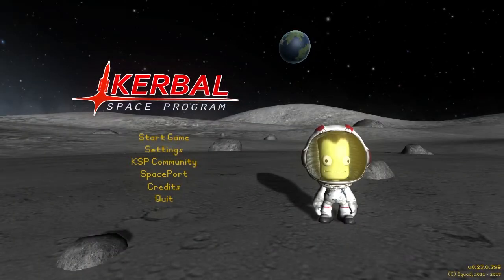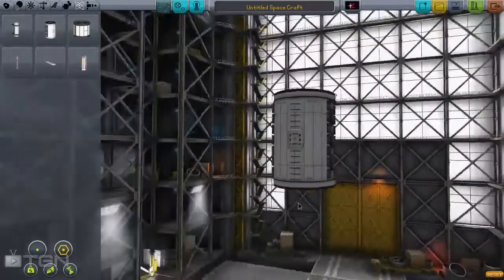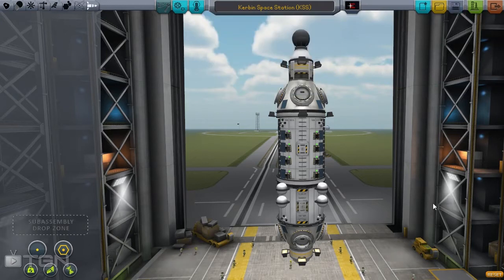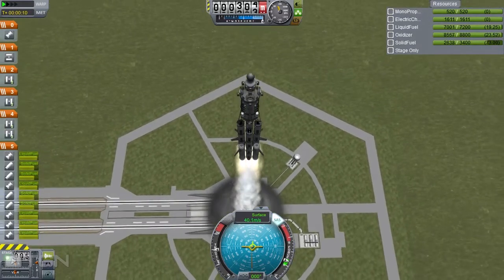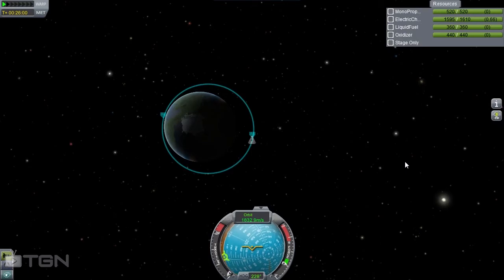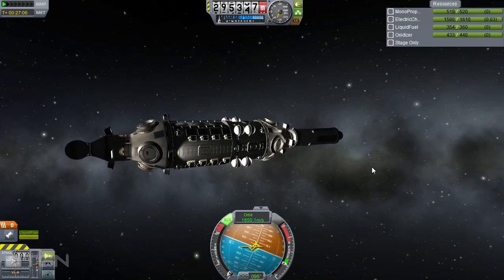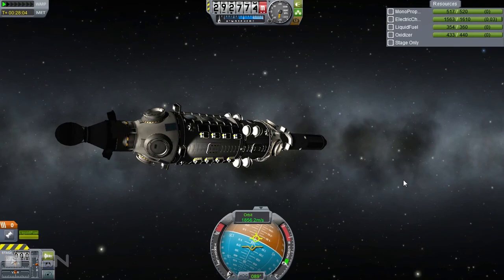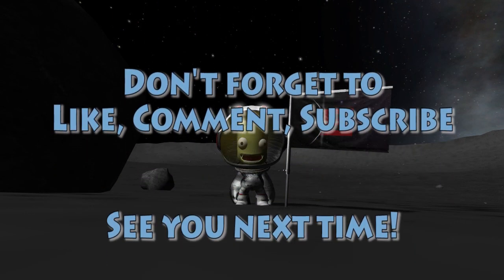Kerbal Space Program Live! | 1.09a | Planning a Space Station | KSP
In preparation for tomorrow's live stream 8:30pm GMT), I experiment with a design for a space station to see if we can get it into orbit. If we can, we will use it in the livestream and take a look at how we might be able to make use of it!

Our space station features the new Mobile Processing Lab added in the new Kerbal Space Program version 0.23, *one of* the heaviest items added into the game so far! Getting it into orbit it not as easy as you might think! Come watch the livestream to see just how tricky it can be!